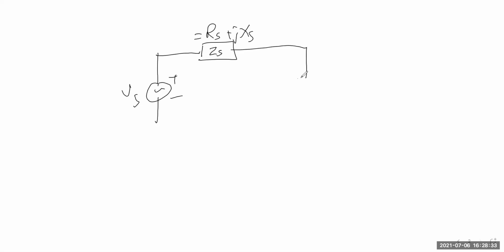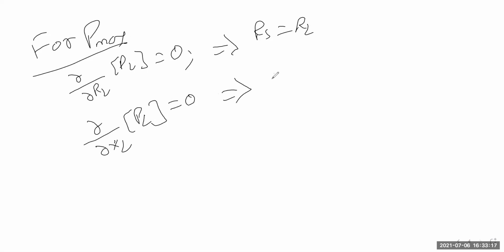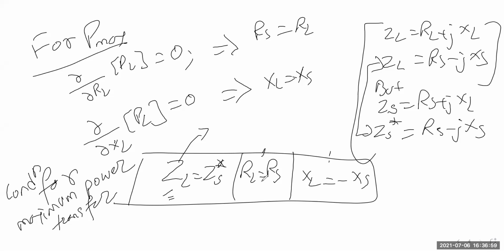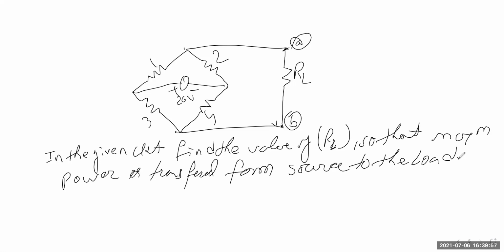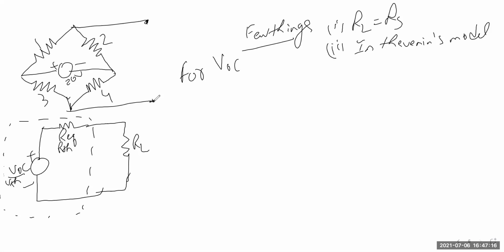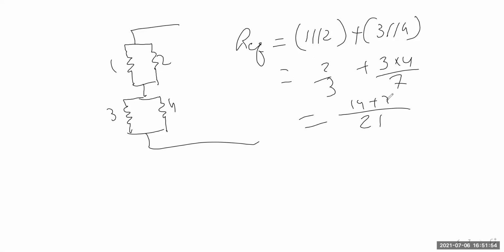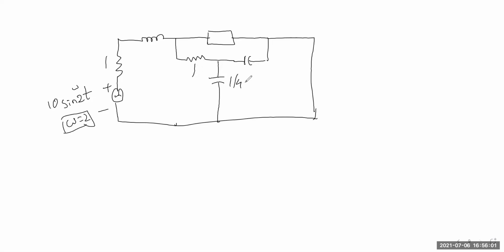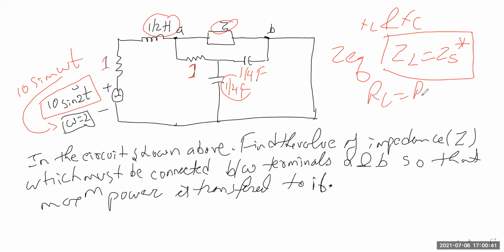NCEE302_NT_06-07-2021